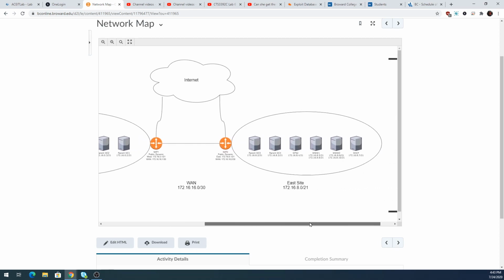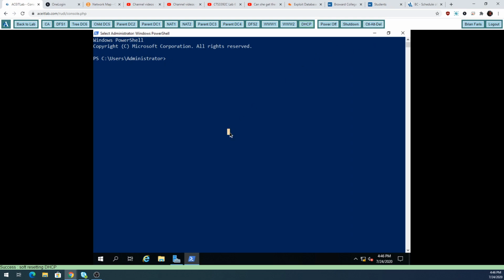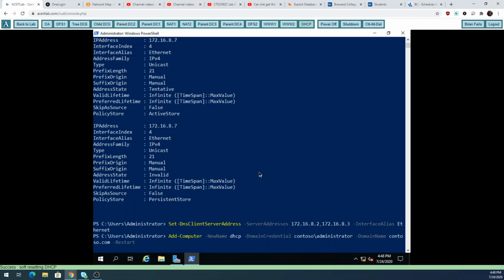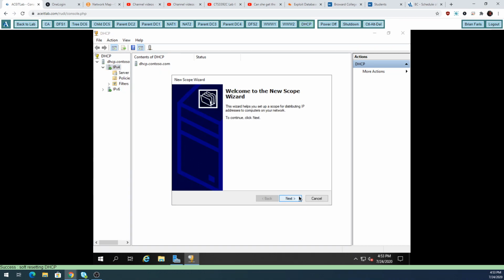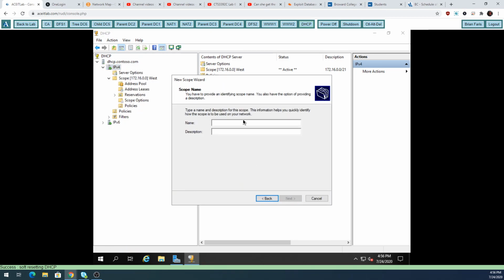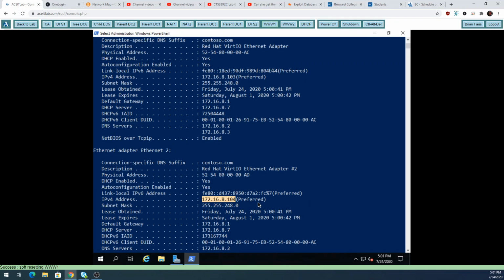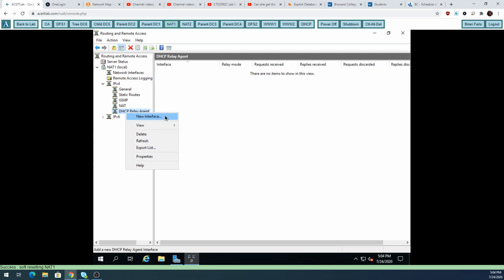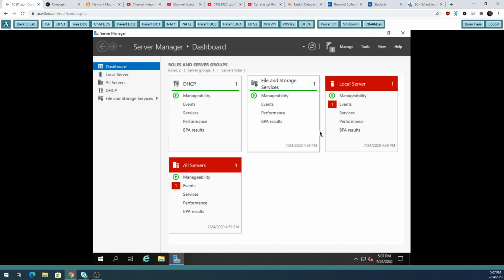CTS3392C Lab 7